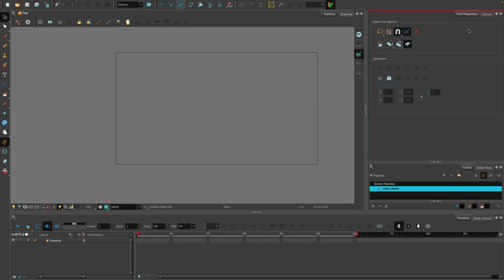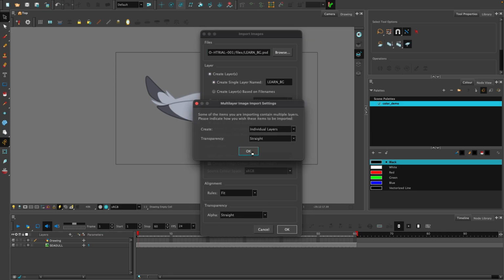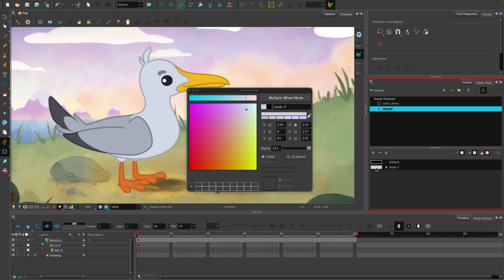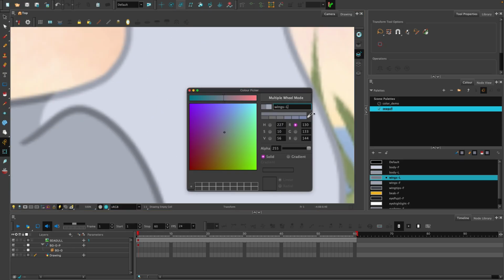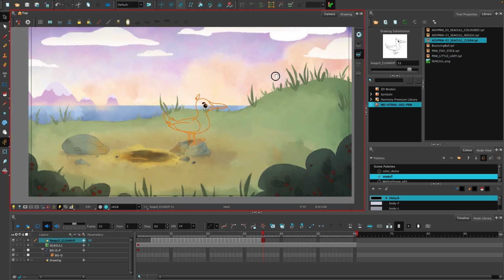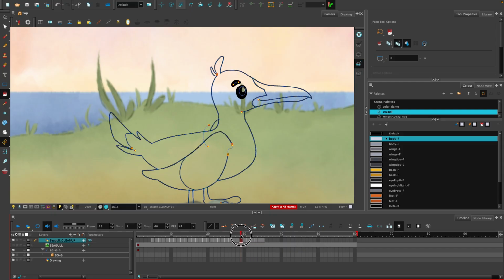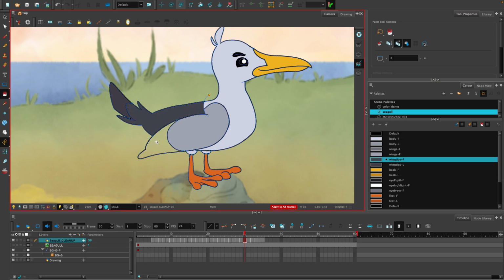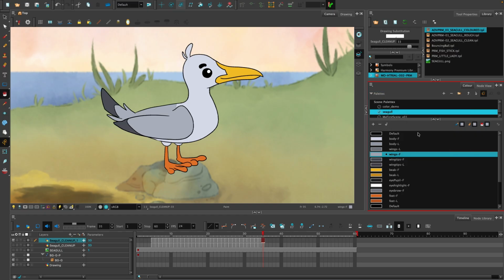Toon Boom Harmony 22 - Coloring Lineart Animation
Coloring an animation

CHAPTERS:
0:00 Intro
00:33 Library
02:20 Import Background and Seagull
05:08 Colour Palette
10:51 Create Colour Art from Lineart
13:56 Colouring